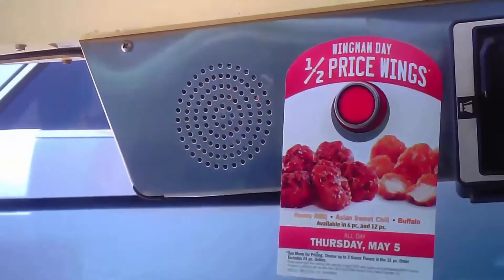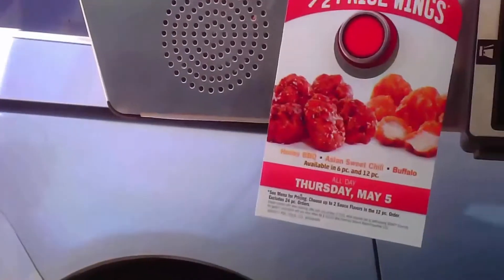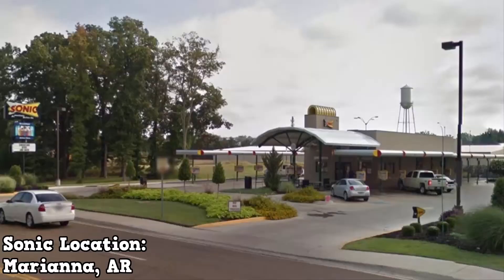Sonic's Boneless Wings (Asian Sweet Chili, Island Fire, Extreme Habanero Heat) REVIEW! #10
What's up, Peter here! And welcome back to another Food Review! It's Wingman Day at Sonic, so let's give them a shot! I chose their 3 most spiciest flavors, the Asian Sweet Chili, Island Fire, and Extreme Habanero Heat boneless wings! Plus BONUS FOOTAGE!
Let's see if we can hit 10 Likes!

Rules:
1. Watch and Leave feedback on this video
2. Along with your MC username
3. Must be already entered
So instead of everyone having 1 entrant, you can have multiple! (Max: 2)